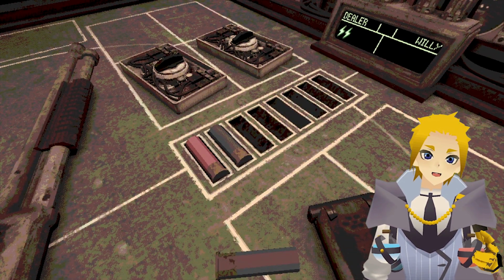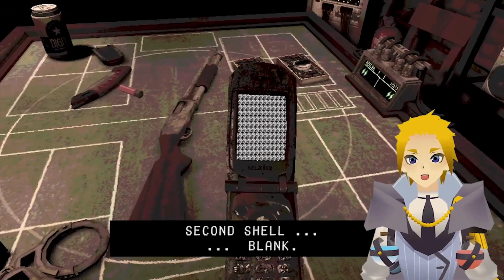Reviewing A Mind-Blowing Horror Game!【Buckshot Roulette】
My review of the game Buckshot Roulette! This is a horror game in first person where you gamble your life for a suitcase full of money!

Intro song by Chance Productions.